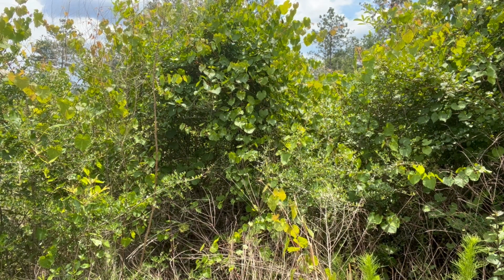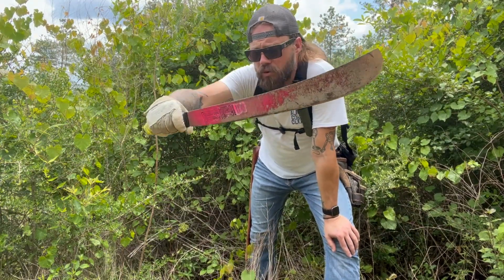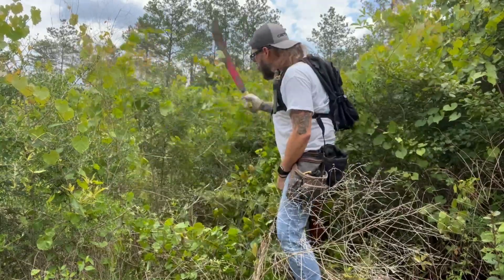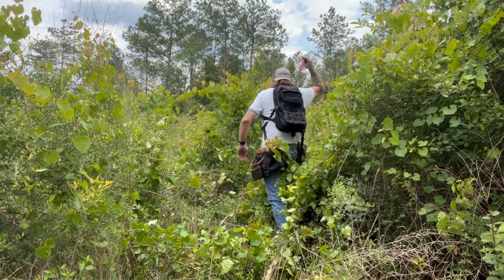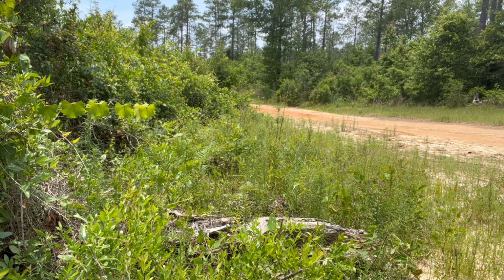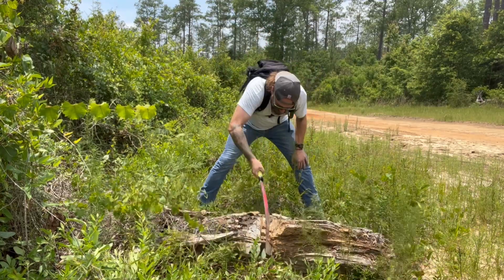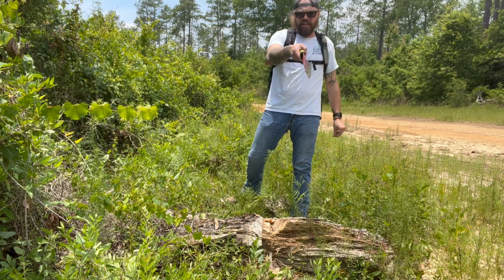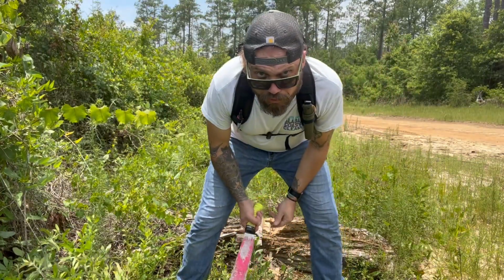HANSA Lampoon Gallo for Machete Monday!